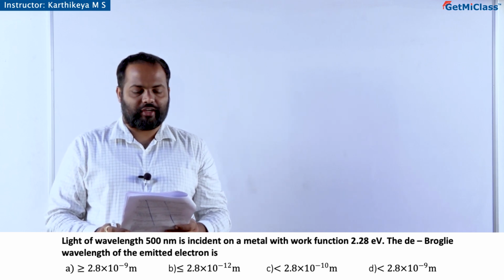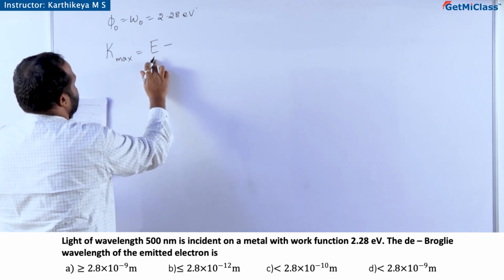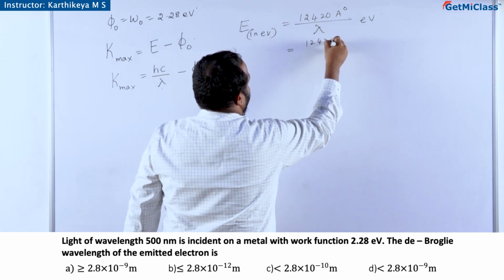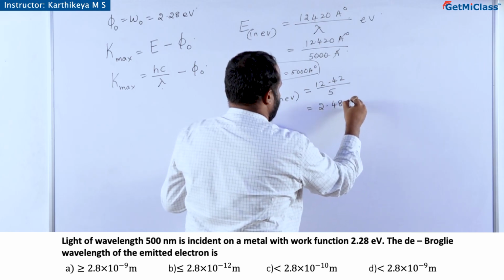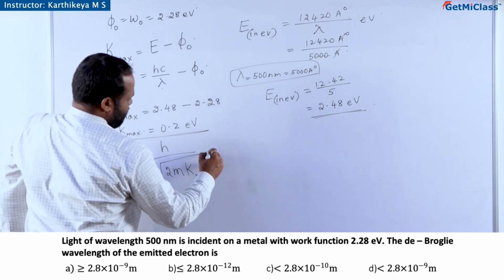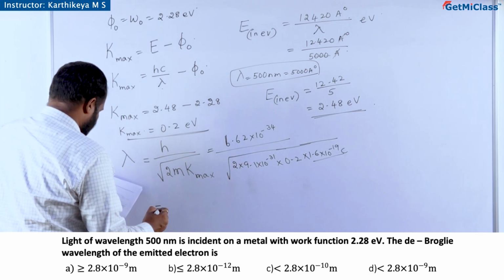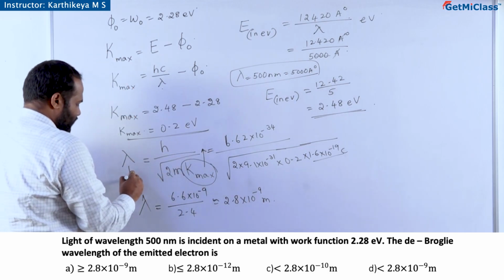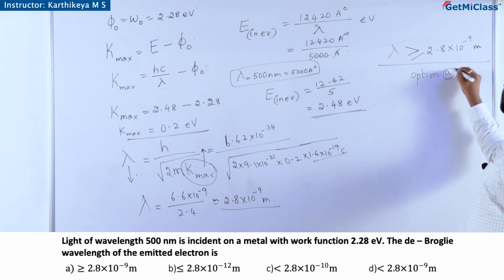De Broglie Wavelength of Emitted Electron JEE 12th Physics Dual Nature Atoms and Nuclei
The de Broglie wavelength of the emitted electron can be calculated using the formula: λ = h / (m  v), where λ is the wavelength, h is Planck's constant, m is the mass of the electron, and v is its velocity. Since the energy of the photon is given as 2.28 eV, we can find the kinetic energy of the emitted electron using Einstein's photoelectric equation: E_k = hf - W, where E_k is the kinetic energy, hf is the photon energy, and W is the work function. Then, we can calculate the velocity of the electron and use it to find its de Broglie wavelength.